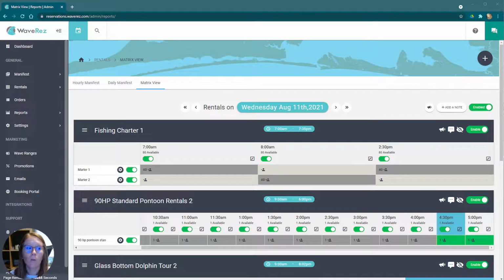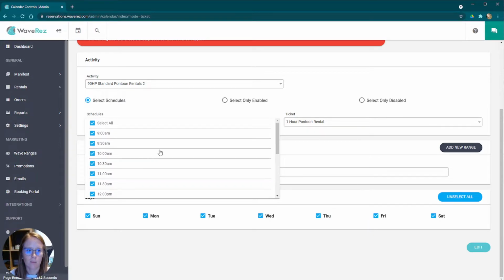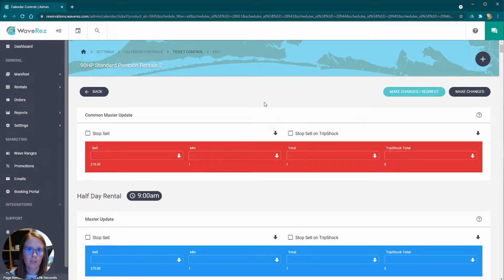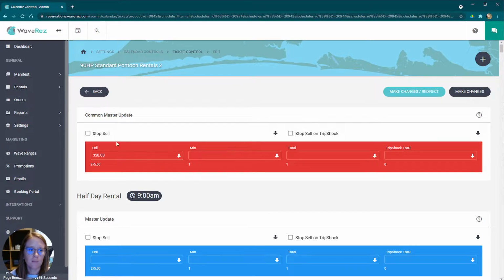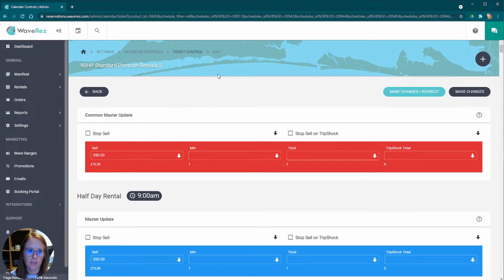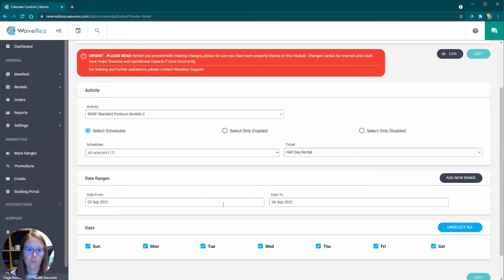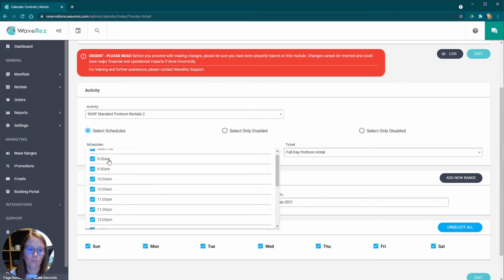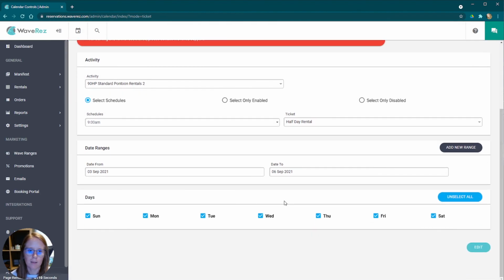Calendar Controls: Ticket Control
📈 If you haven’t increased your prices during the past Labor Day Weekend, then you missed out on a huge opportunity. 📉

✋🏻 Don’t let this happen again and let WaveRezSoftware help you figure out when you should set prices higher or lower. 💰↕️

🌊 Check out this WaveRezTutorial to learn more about tickets control using WaveRezCalendarControls feature. 🤙🏻